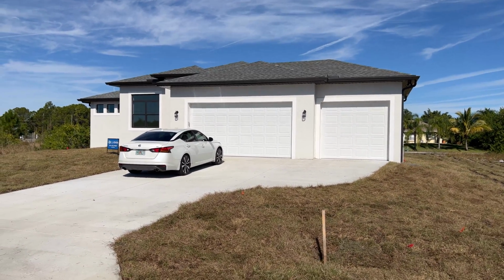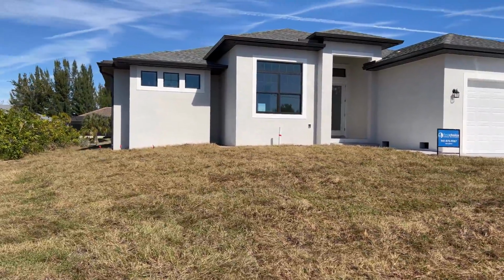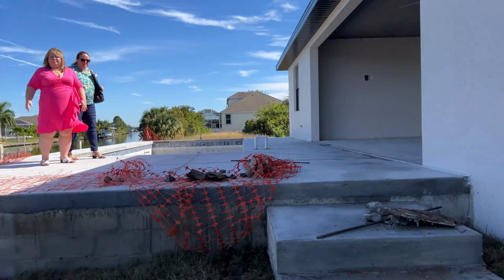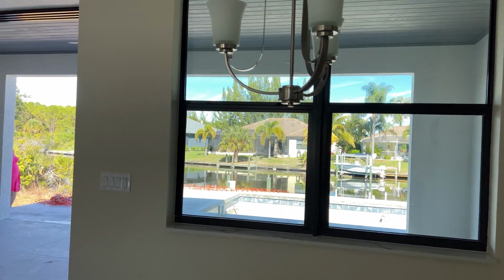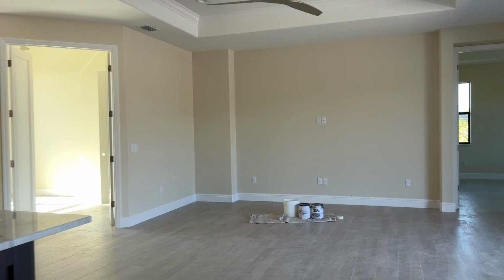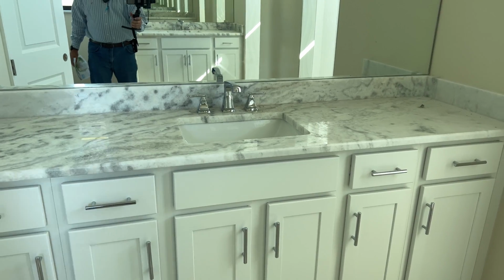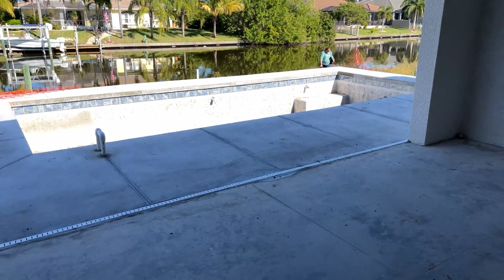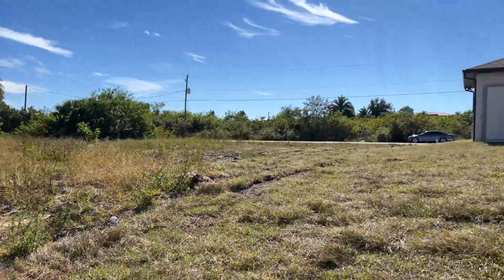Florida Home For Sale - Charlotte County New Construction Tour / Gulf Access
According to Builder Sale office Status & Price as of 12/3/2021 - Available - $710,000.00 - May change at any time.

Are you looking for a place to retire or raise a family? Cape Coral Florida offers a hometown atmosphere that makes everyone fills at home — located on the southwest coast of Florida near other great towns like example Fort Myers Fl, Bonita Springs Fl, Sanibel Fl, Pine Island fl, Lehigh Fl, Fort Myers Beach, an Estero Fl only minutes from the beaches.  If you like what we offer, this area is for you. Cape Coral and the surrounding areas offer many aquatic activities, including canoeing, fishing. boating, and many others. You may find it in your backyard. Cape Coral with affordable lots and homes on the water and mile and miles of freshwater and Gulf access makes living here a paradise.

Berkshire HomeServices Florida Realty
3501 Del Prado Blvd S Suite 110

❎I am not a CPA, attorney, insurance, or financial advisor, and the information in these videos shall not be construed as tax, legal, insurance, construction, engineering, health and safety, electrical or financial advice. DO NOT make buying or selling decisions based on Renata & Luis Menendez videos. If you need such advice, please contact a qualified CPA, attorney, insurance agent, contractor/electrician/engineer/etc., or financial advisor.